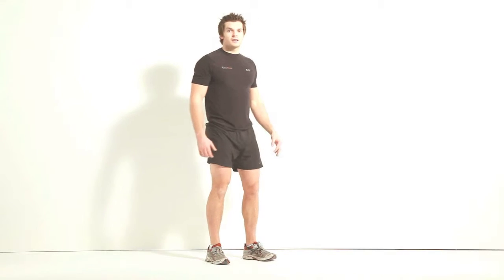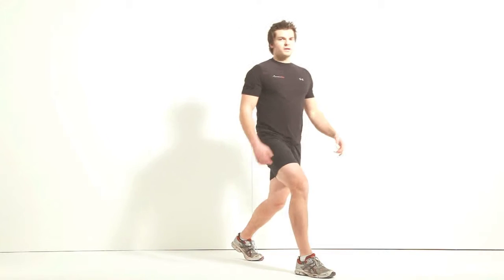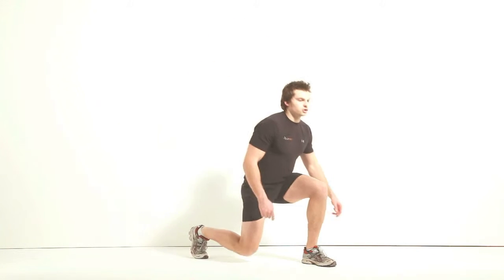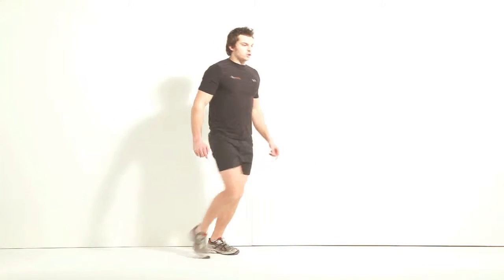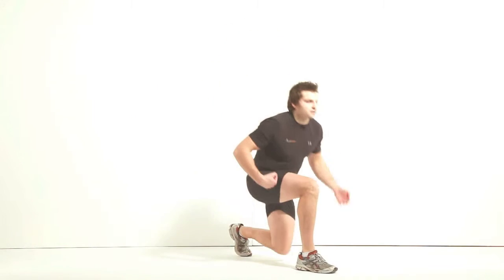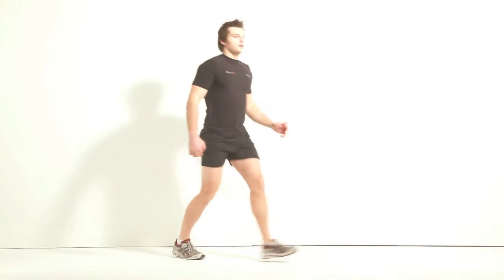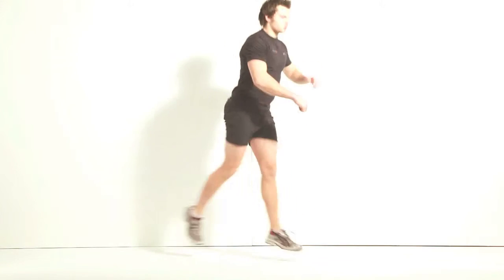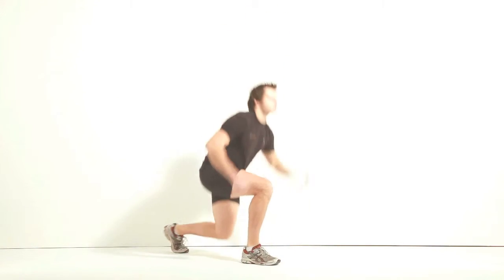Fit in 14 Level 2 Alt Leg Lunges